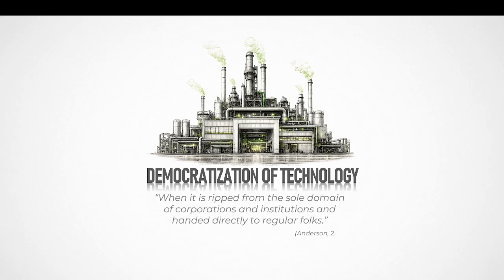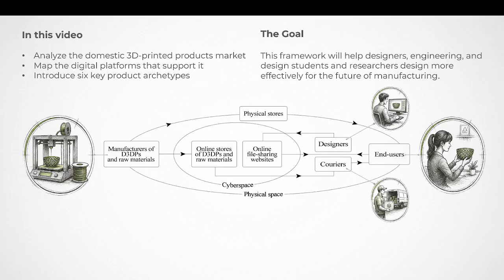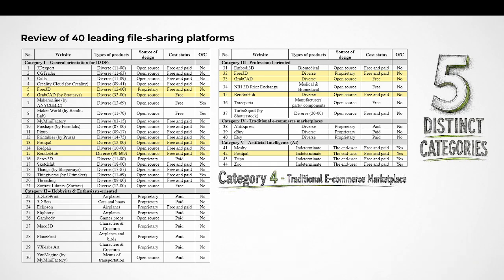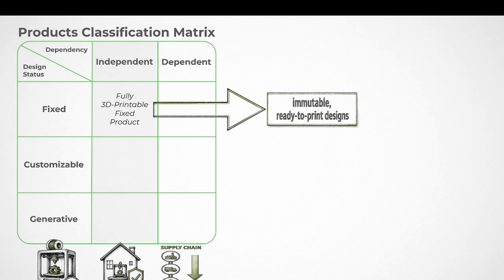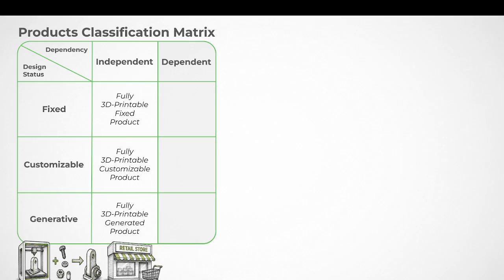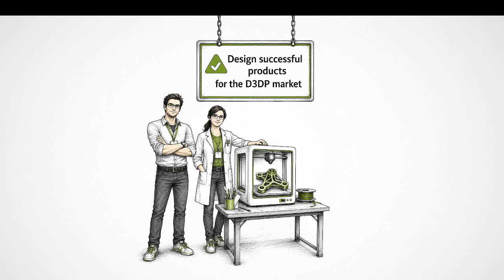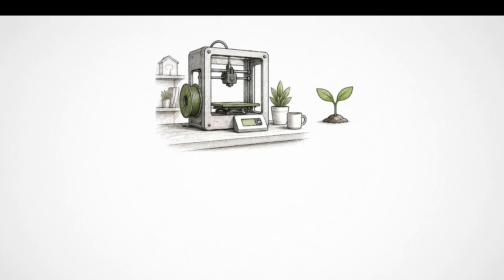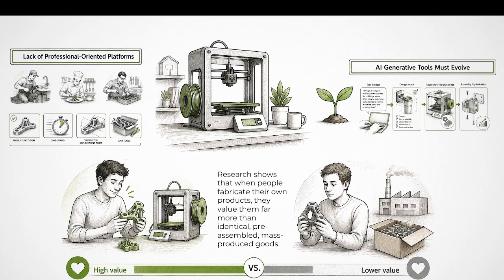Archetypes of Products in the Domestic 3D-Printing Products Market | A New Framework for Designers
Desktop 3D printing is transforming manufacturing—but what kinds of products are actually being produced, and how should we classify them?

In this presentation, I introduce a new framework for understanding the domestic desktop 3D-printing products market through a systematic analysis of 40 leading file-sharing platforms. The study identifies five platform categories and proposes six product archetypes based on two key dimensions: Design Status and Hardware Dependency.

The presentation also discusses how this framework can support industrial designers, engineers, researchers, and platform developers in designing more effective products for decentralized manufacturing. Topics include:

• Democratization of manufacturing
• Domestic desktop 3D printing (D3DP)
• Classification of 3D-printing platforms
• Six product archetypes
• Design for Assembly (DFA) in domestic production
• Post-processing complexity
• Professional-oriented digital platforms
• The future role of AI in generative engineering design

This work is intended for researchers, industrial designers, mechanical engineers, additive manufacturing professionals, students, and anyone interested in the future of decentralized production.

Related Publications

Turbovich, Z. N. (2026).
Archetypes of Products in the Domestic Desktop 3D-Printing Products Market.
Proceedings of the 16th International Conference on Human Interaction & Emerging Technologies: Artificial Intelligence & Future Applications (IHIET-AI 2026).

Turbovich, Z. N. (2024).
Design Methodology for Product Designers in the Context of Domestic 3D-Printing.
Human Interaction and Emerging Technologies (IHIET 2024).

Connect

If you are interested in research collaboration, industrial partnerships, or discussions on additive manufacturing, industrial design, Design for Assembly (DFA), or AI-assisted product development, feel free to connect.